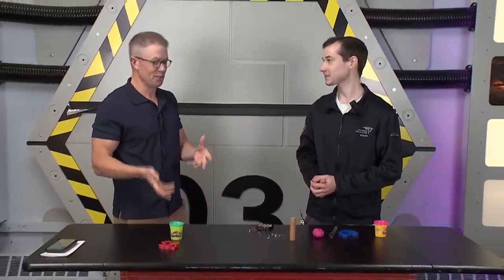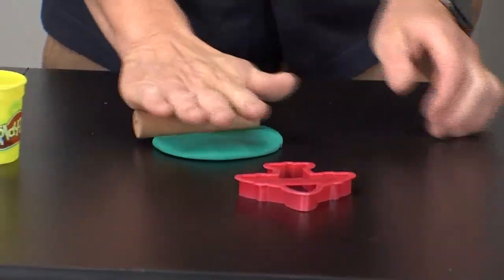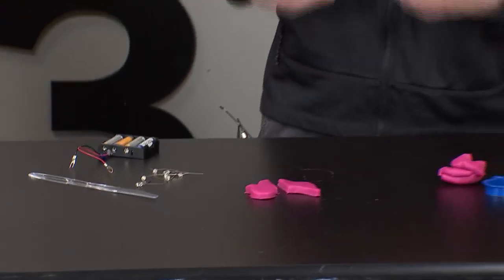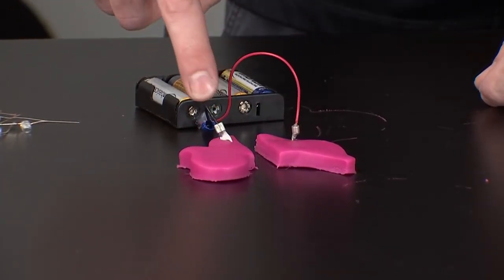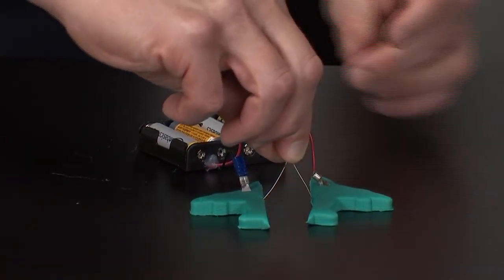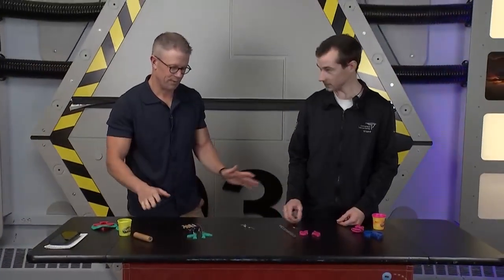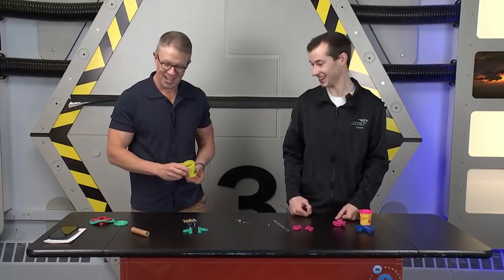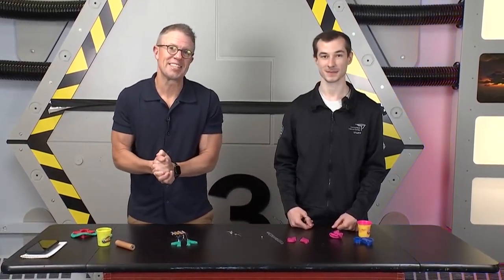SCIENCE SUNDAY: Play-Doh circuits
Chief meteorologist Mark Dixon makes circuits with Play-Doh in Aug. 11's edition of Science Sunday.